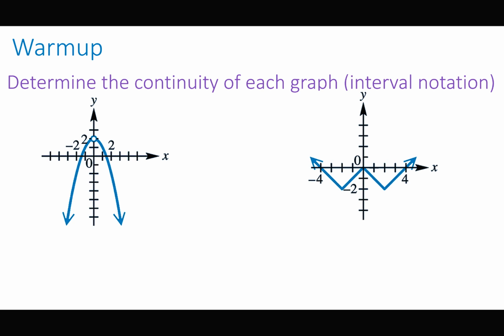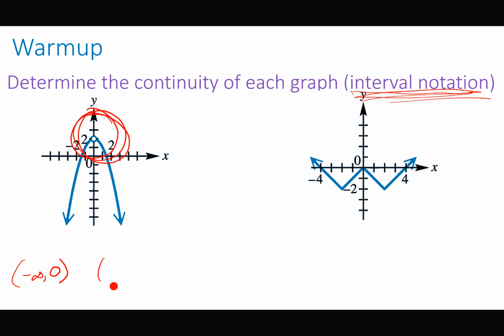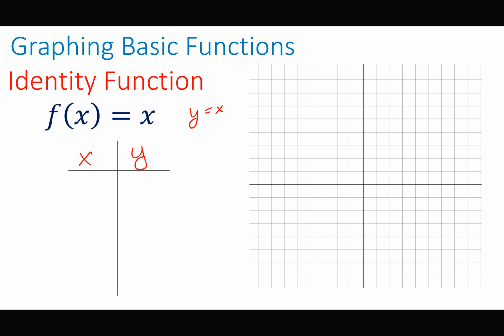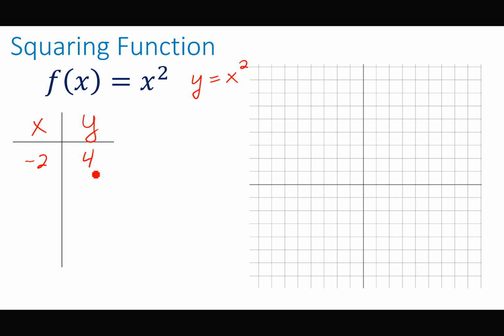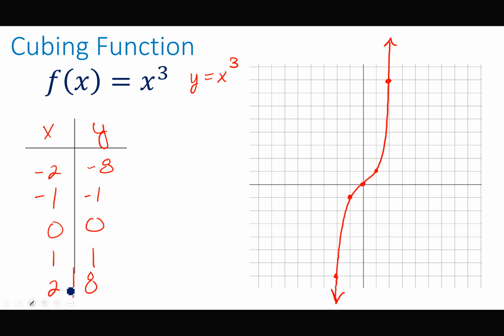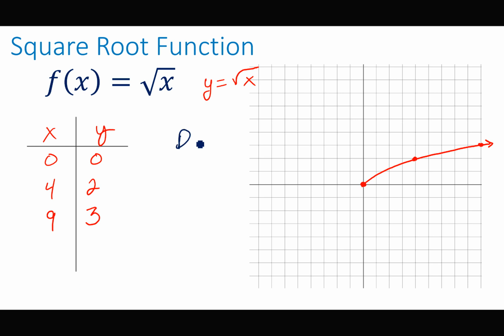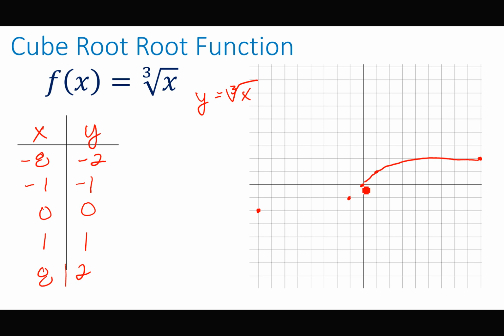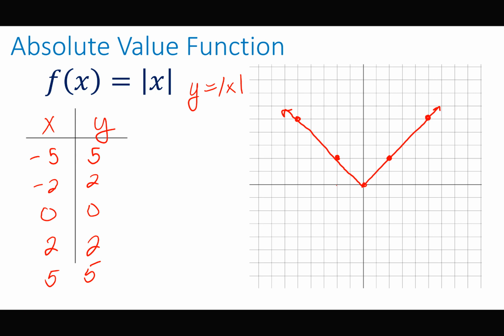2 6 Day 1 Basic Functions